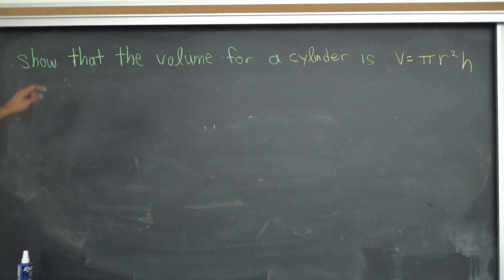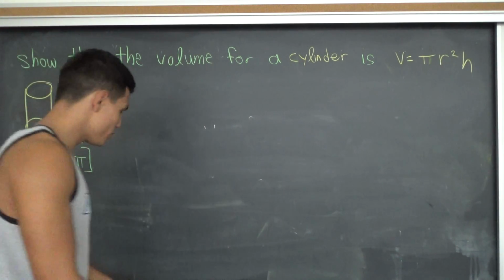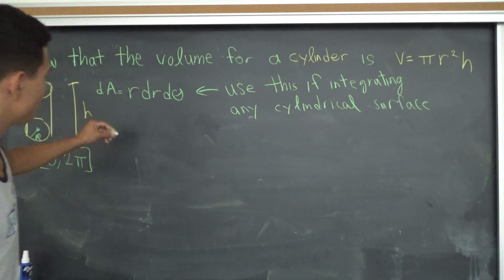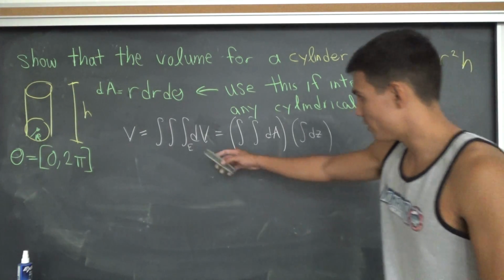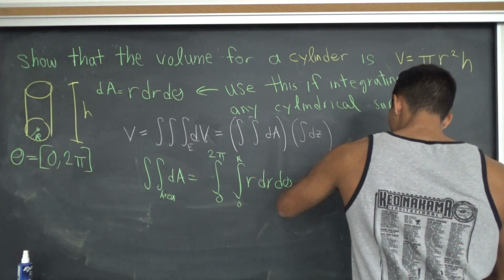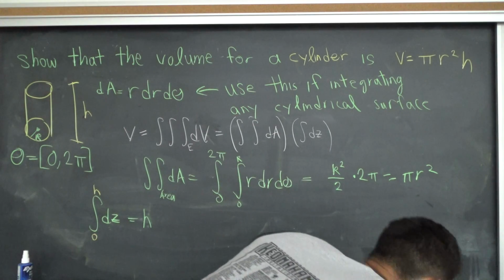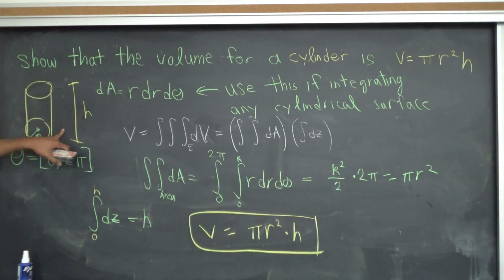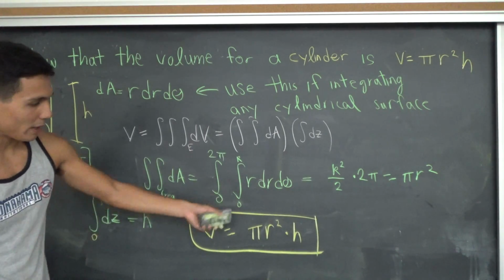Derive the Volume for a Cylinder | Calc Four